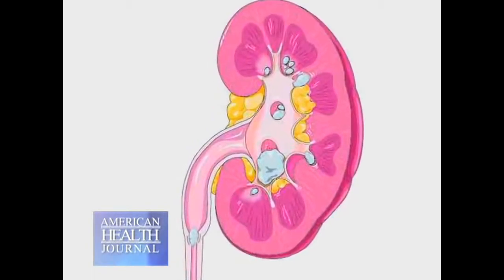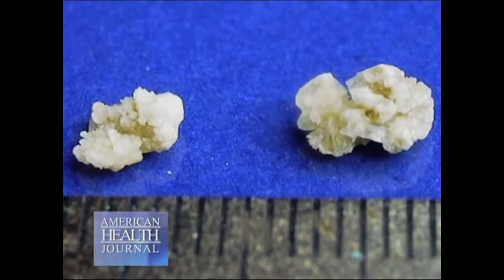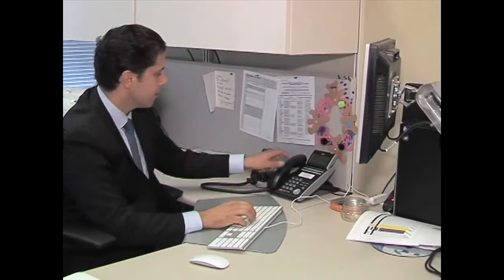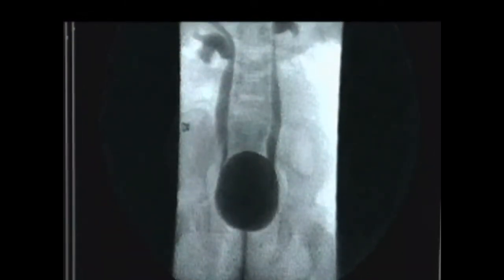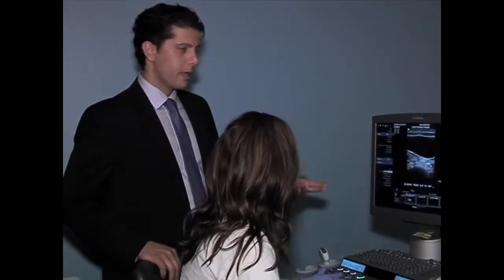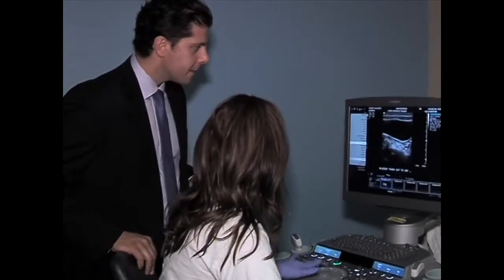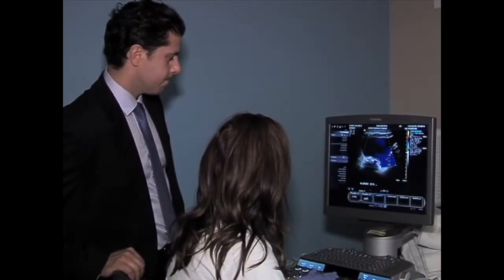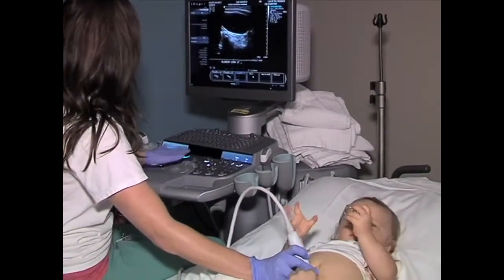Kidney Stones In Children - Elias Wehbi, MD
Passing a kidney stone can be extremely painful for an adult but what about kidney stones in children? We went at Children's Hospital of Orange County and spoke with Dr. Elias Wehbi, a pediatric urologist who tells us how kidney stones differ in children and adults.